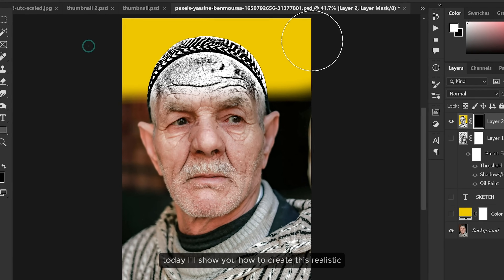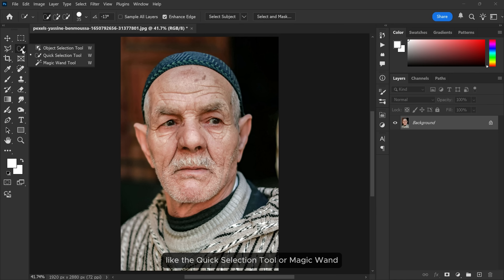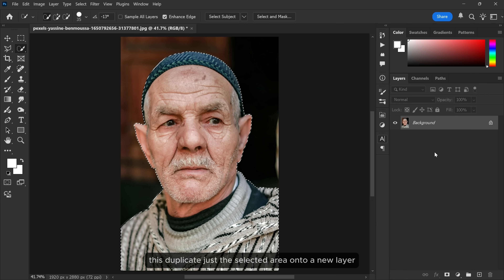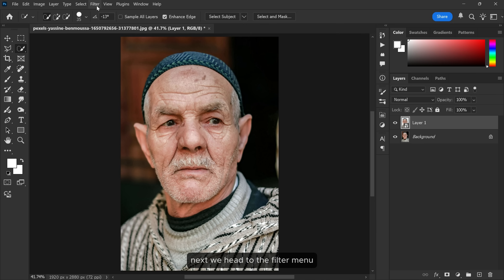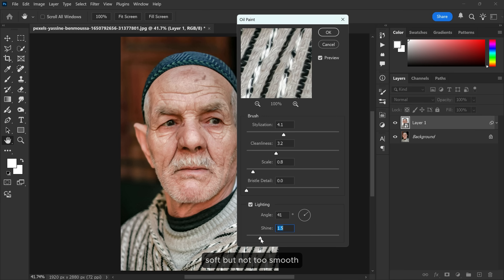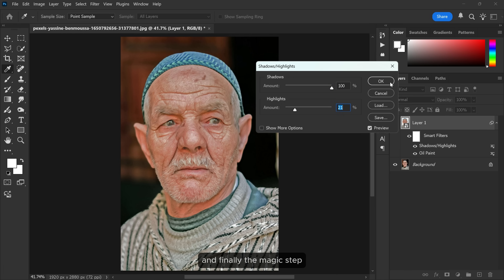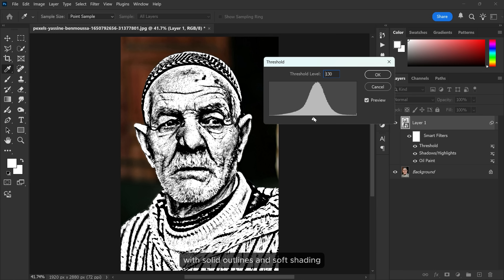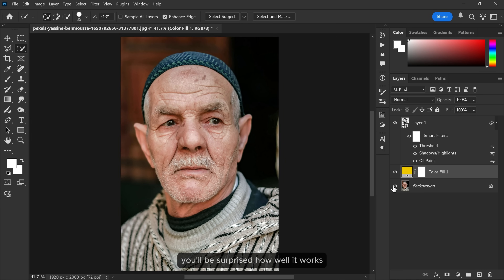Turn Your Photos into a Hand Drawn Sketch in Just Few Clicks!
In this tutorial, I’ll show you how to convert any photo into a realistic pencil sketch using only Photoshop—no brushes, no plugins, no paid filters. It’s beginner-friendly, step-by-step, and requires nothing beyond the built-in tools.

Perfect for portraits, architecture, pets, or anything you want to sketch!

📌 Tools used:
– Select Subject
– Oil Paint Filter
– Shadows/Highlights
– Threshold Adjustment